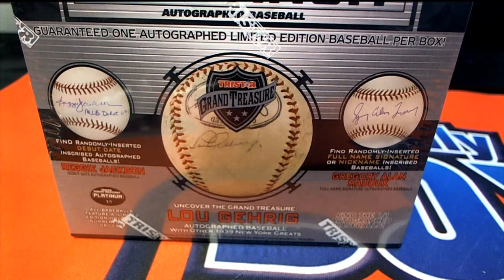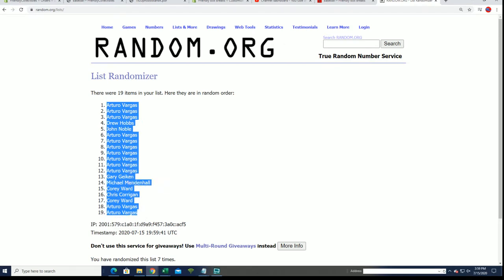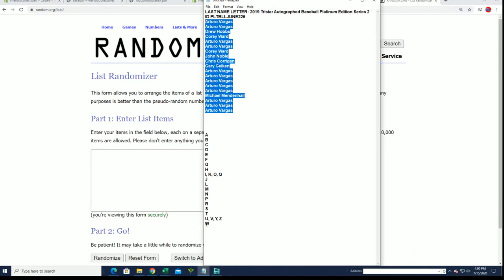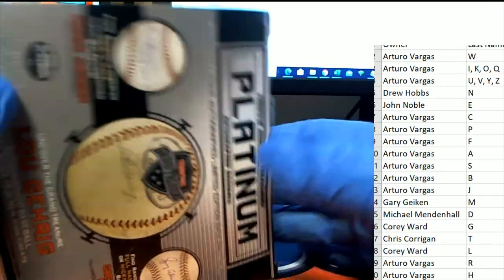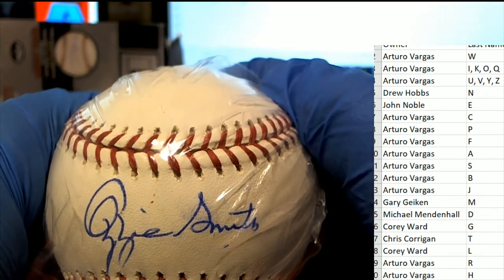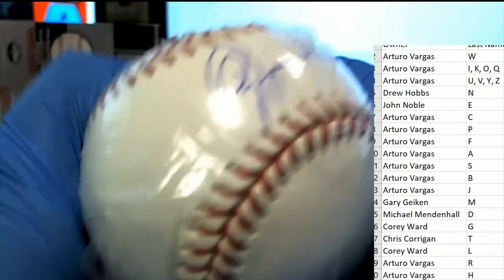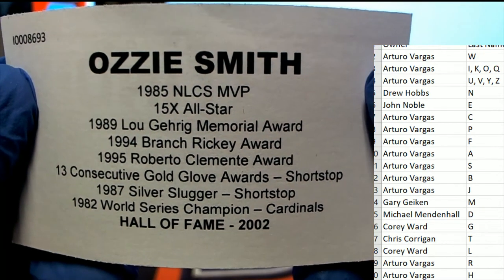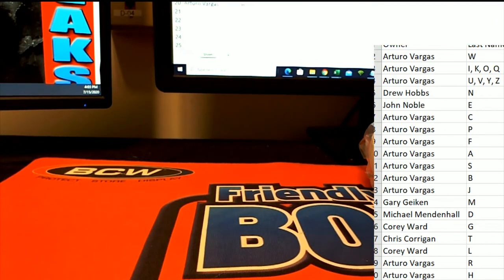2019 Tristar Autographed Baseball Platinum Edition Series 2 ID PLTBLLJUNE225